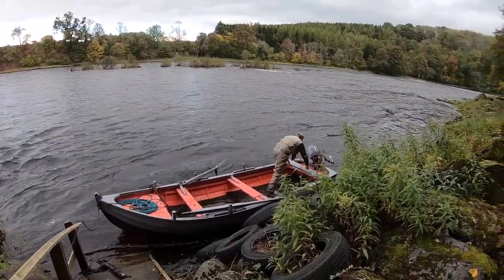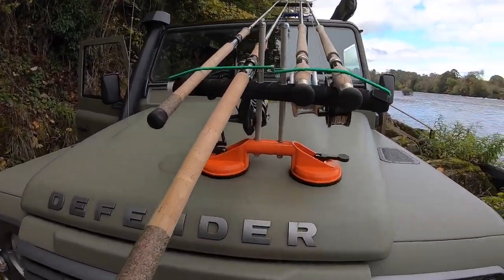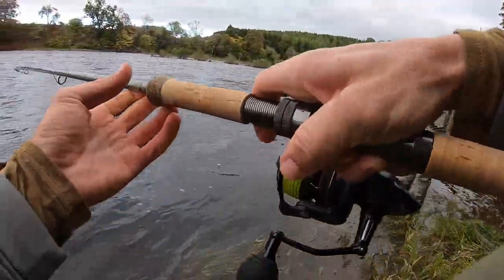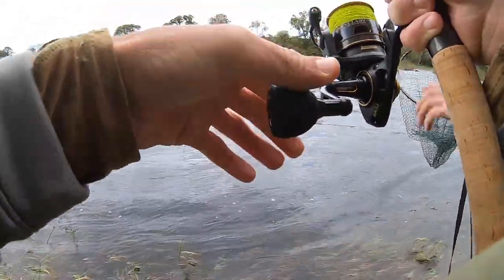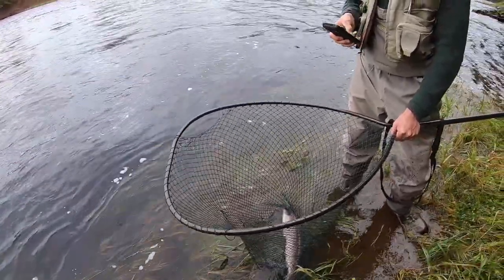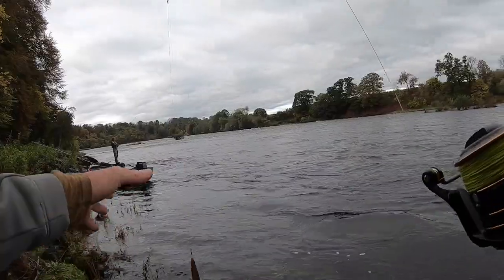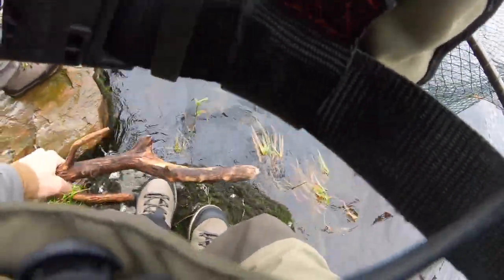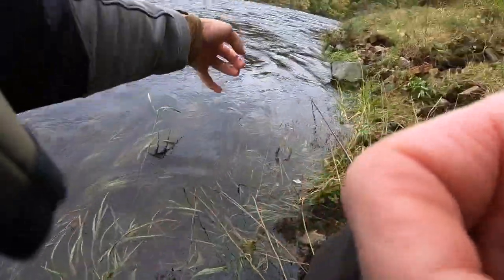Lucas Black in Scotland??? Salmon fishing!!!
It was awesome to fish for different species on the other side of the pond! Gerry was fun to fish with. He loved it just as much as I did! What an amazing experience being in Scotland seeing God's creation!